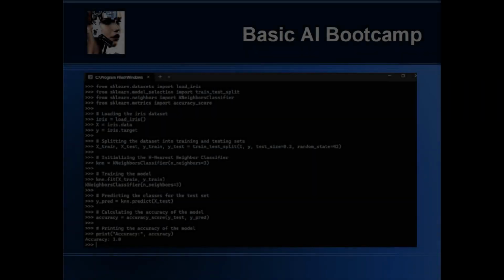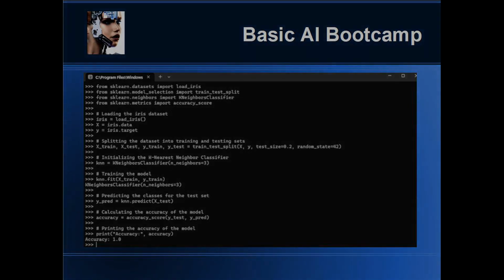Advanced Artificial Intelligence - Part 5 - A Simple AI Model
This video is one of a series of videos extracted from a multi day bootcamp on advanced Artificial Intelligence delivered to corporate clients. The content is for a non PhD & non dev audience. Not included is the Q&A, investment section, lab work & some of the more advanced sections. This bootcamp is a prerequisite to the dev bootcamp on Superintelligence design.

The Part 5 video is a walk-through of a simple machine learning model using Python & Scikit - Learn. The take away is to get exposure to ML code as a foundation for a later deeper dive into the mechanics of a neural nets including how weight matrices are used & updated in deep learning. The later NN video will also include some exposure to simple calculus, matrix multiplication, etc.